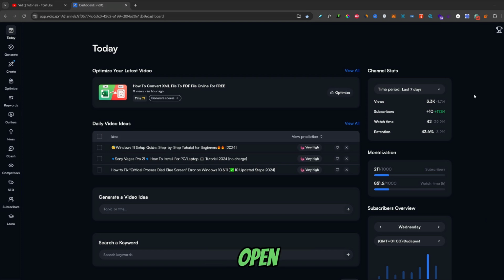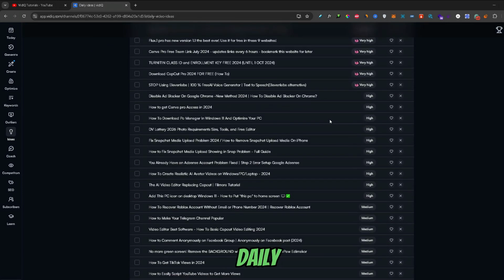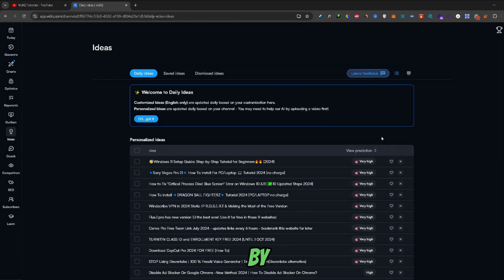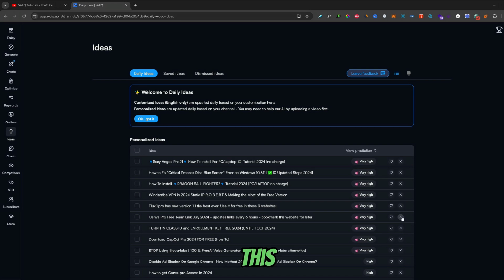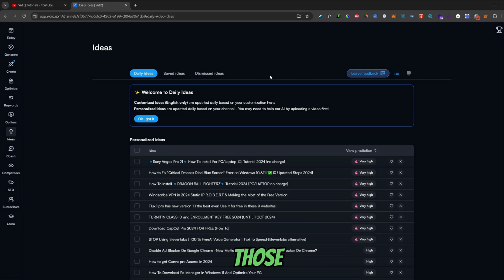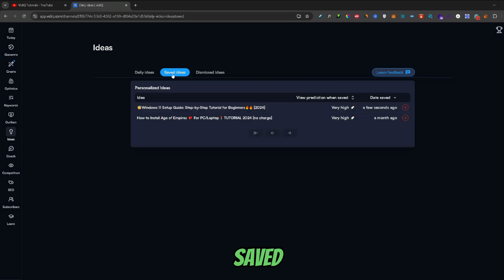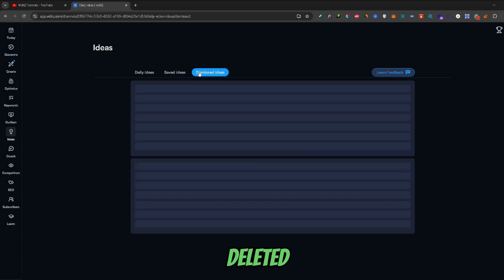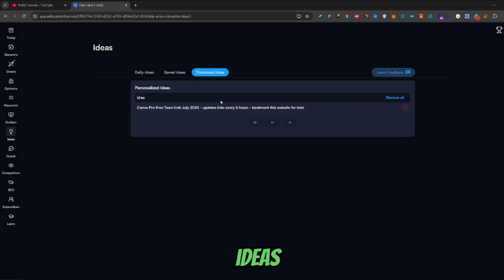How To Find Viral Video Ideas That Are Guaranteed To Get Views- vidIQ Ideas Tool Tutorial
How to use vidIQ ideas tool? In this video tutorial, I’ll show you how to get endless video ideas using vidIQ. So if you want to know how to use the ideas tool along side with the outlier tool to find viral video ideas this is a video for you. Enjoy!